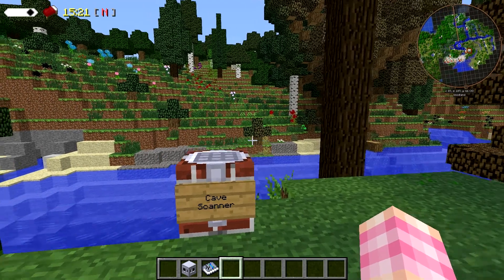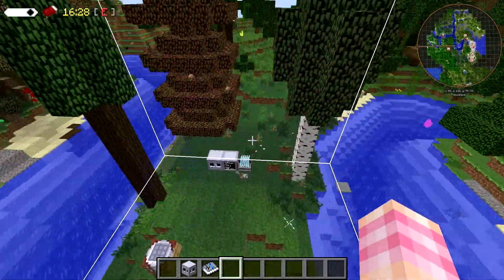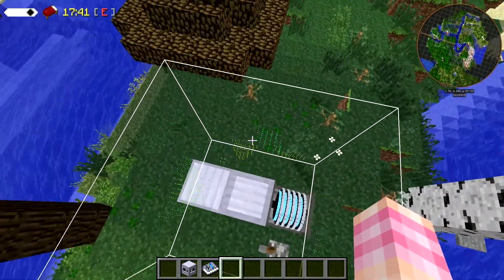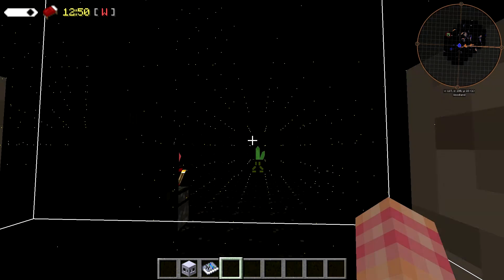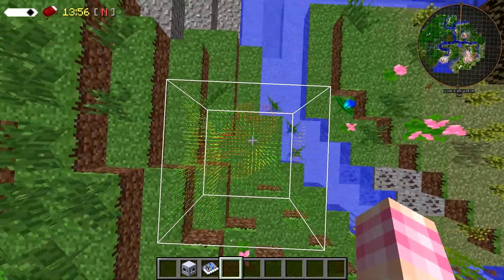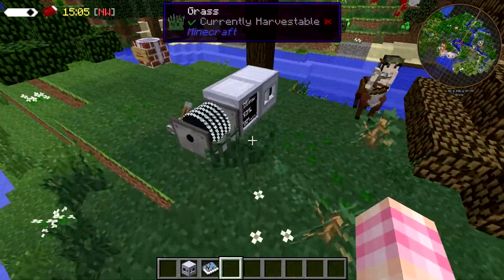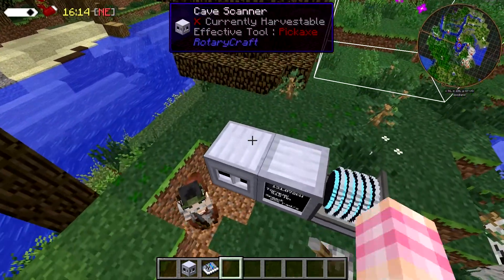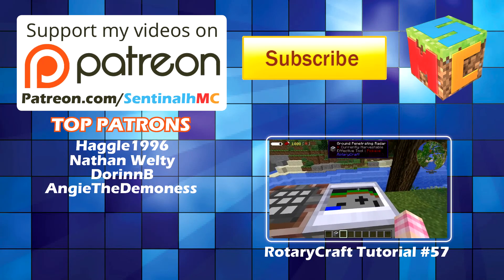RotaryCraft Tutorial #58 - Cave Scanner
Scanning... Scanning... Scanning...

In the 58th episode of my RotaryCraft tutorial series we take a look at the Cave Scanner. This machine works well in conjunction with the GPR and shows you where caves are by highlighting the corners of blocks which are contacting air with a series of dots.

Thanks to my Patrons:
Haggle 1996, Nathan Welty, DorinnB, AngieTheDemoness, Waterlubber

Get the Revolution Modpack on the AT Launcher with pack code: RevolutionPack